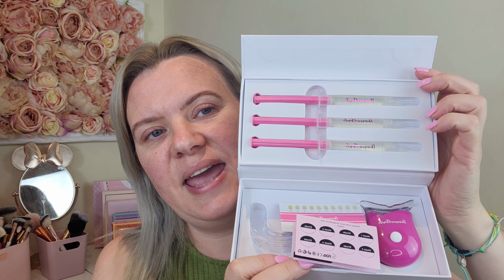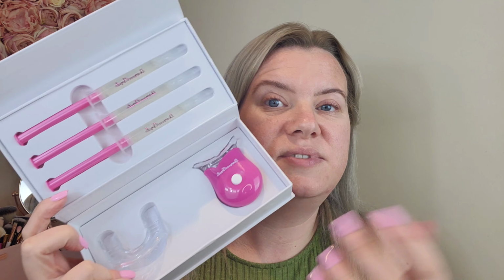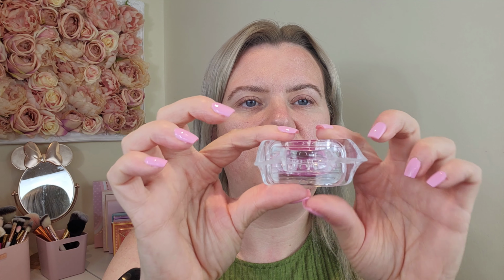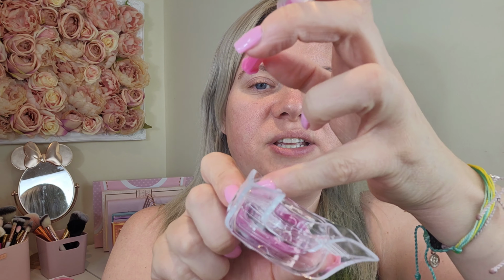DIAMOND SMILE Fast & Easy TEETH WHITENING KIT Review *I'm Impressed! | Clare Walch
Hello!

Watch me try out the Teeth Whitening Kit from Diamond Smile and see my first impressions and honest opinions.

Clare x

£5 Off at benefitcosmetics.com with code:  Clare Walch tf

The fact that you are here and reading this shows that we share an interest and so I hope that by subscribing to my channel you will enjoy the makeup and beauty tutorials and reviews that I upload regularly.

I upload 3 times a week on Tuesday, Thursday & Sunday at 18:00 GMT with varied content.

Clare x